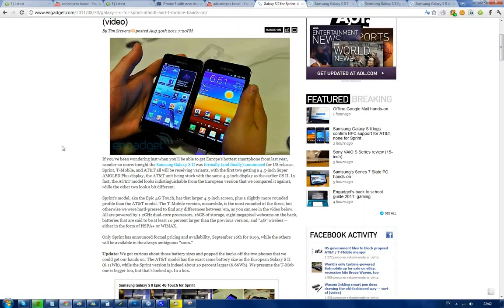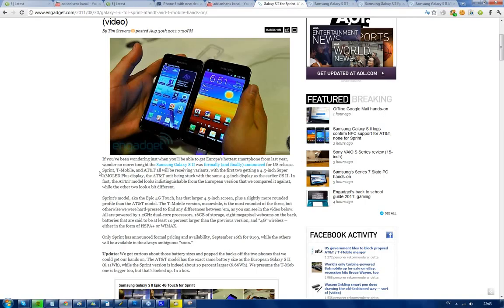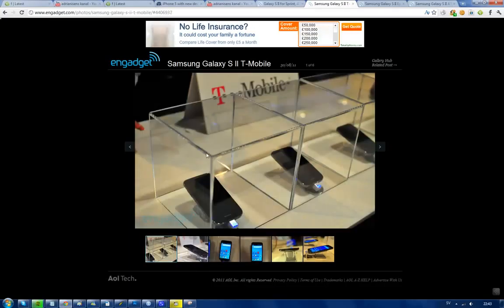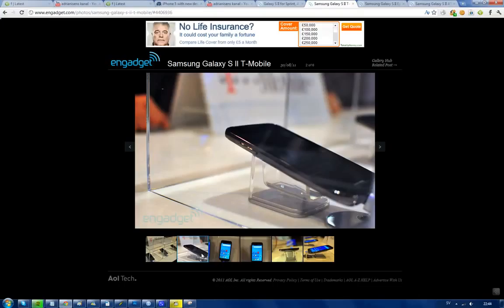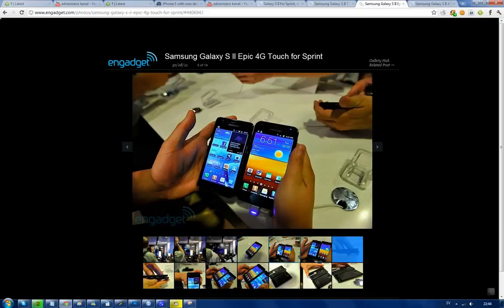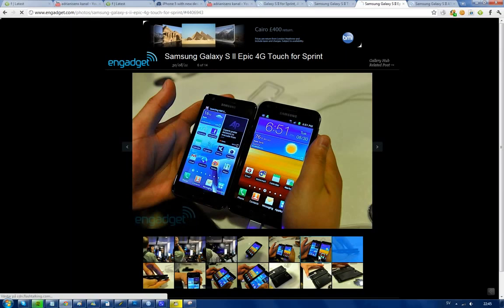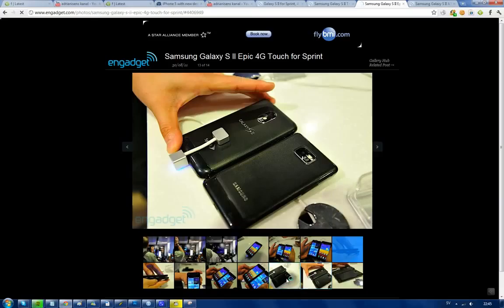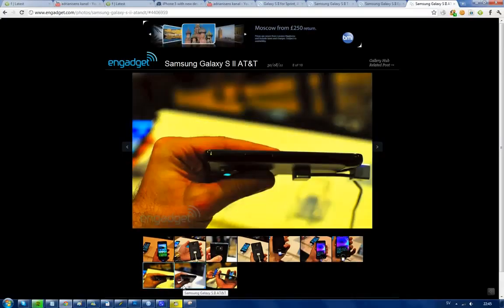Samsung Galaxy S2 Epic 4G Touch Sprint T Mobile AT T Hands On Pictures Video